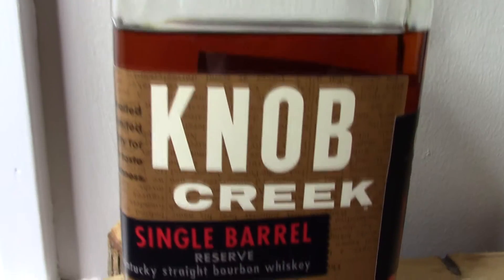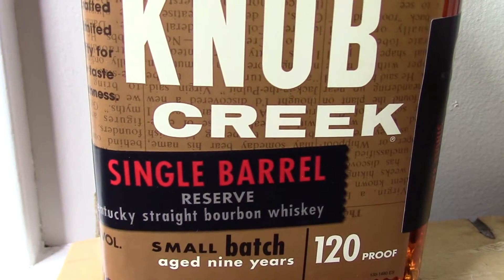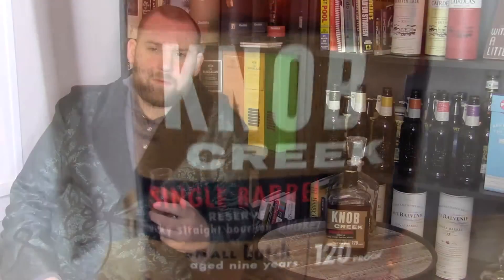Tasting Room - E182 Knob Creek Single Barrel Reserve